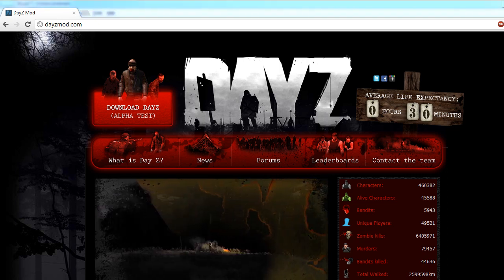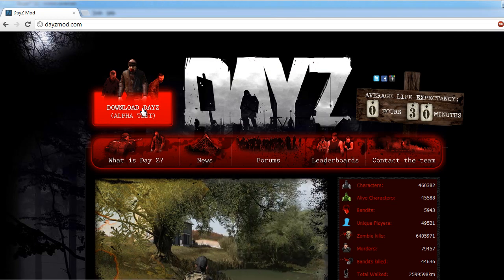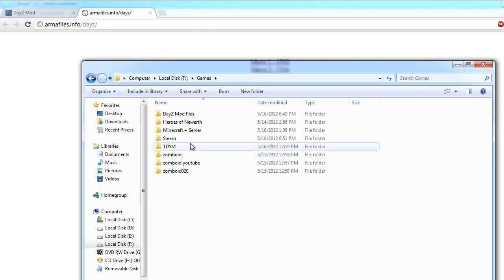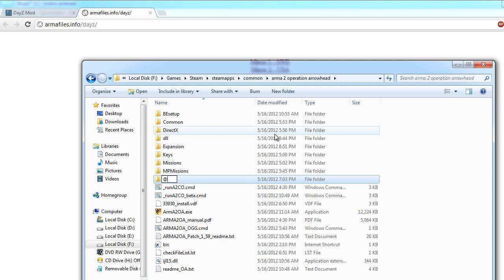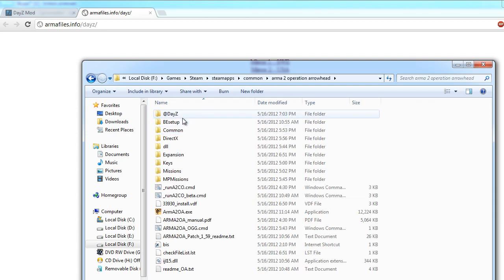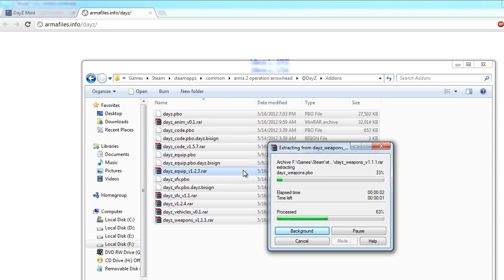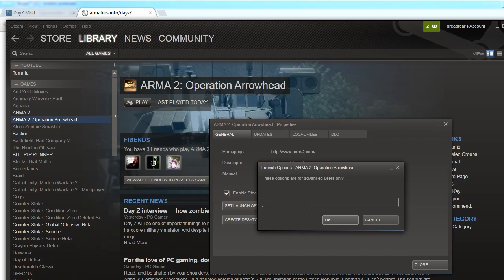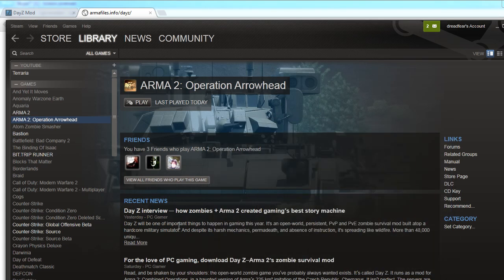DayZ - Installation guide for ARMA II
Here is a text guide for those interested.

1. Download ARMA 2 and Operation Arrowhead on steam
2. After they are downloaded, run them for the first time to install any prerequisite files
3. Go to the DayZ website and download all of the mod files
4. Make a new folder called "@DayZ" in C:\Program Files (x86)\Steam\steamapps\common\arma 2 operation arrowhead (This location may change on some PC's)
5. Inside the folder you just created (@DayZ) make a new folder called Addons. Your folder should look like this: C:\Program Files (x86)\Steam\steamapps\common\arma 2 operation arrowhead\@dayz\addons
6. Copy and paste all of the addon files then extract them to the folder
8. Go to Steam and right click on ARMA II Operation Arrowhead, go to properties, set launch options then type in "-mod=@dayz -nosplash" without the "" and click ok
9. Run the game and select Launch ARMA 2: Combined Operations

That's it, you can filter the servers now to see DayZ! :D